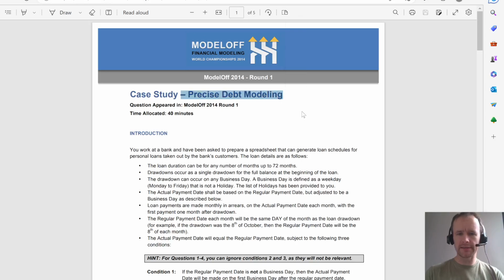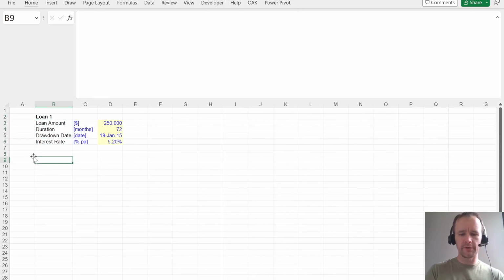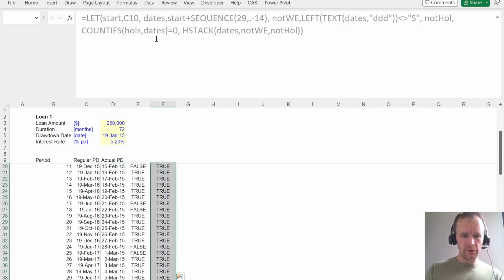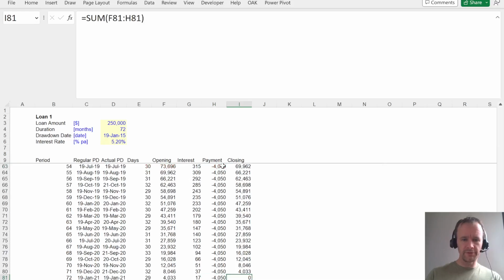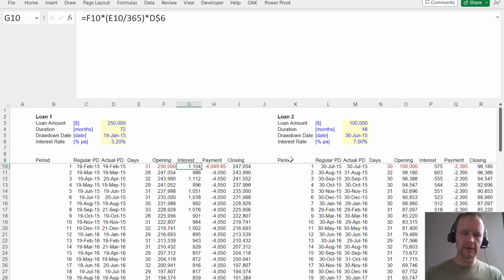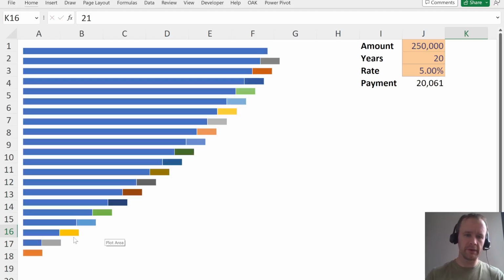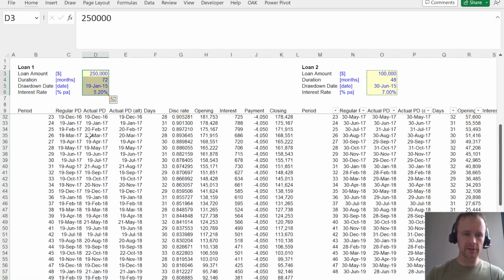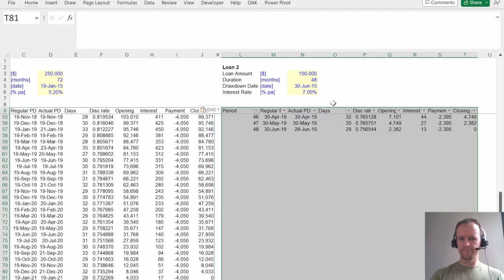Precise debt modeling - working days, exact payments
This video walks through some aspects of precise debt modeling - where payment dates for a loan need to fall on business days (taking account of weekends and holidays), so that the length of each loan period differs.

It's based on a case study from ModelOff, the world financial modeling championships, from Round 1 in 2014.

Sections
00:00 Introduction
03:50 Trade-offs in approach
05:07 Setup
08:41 Business day calcs from first principles
15:56 Payment calculations
17:47 Second loan
18:40 Answering questions
24:30 WORKDAY function
28:07 Mortgage payments from first principles
34:54 Dynamic array version